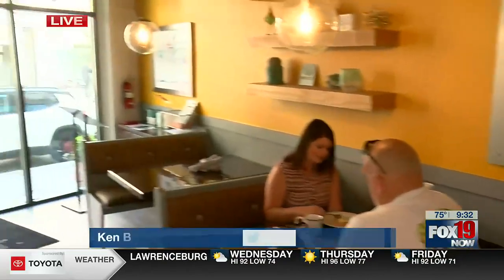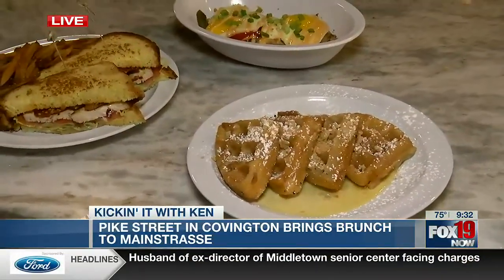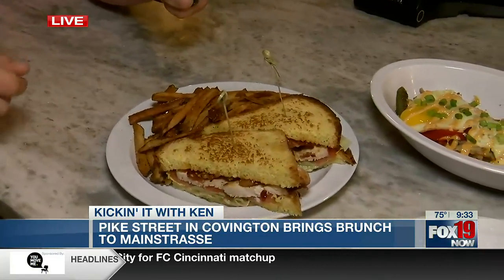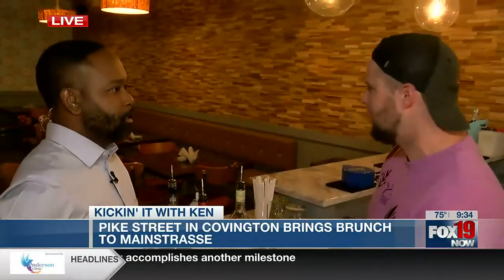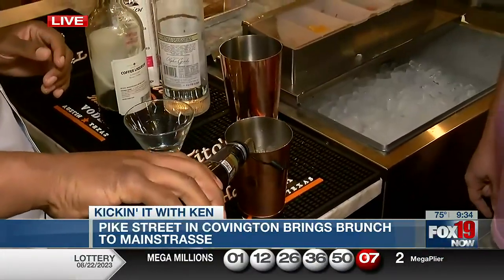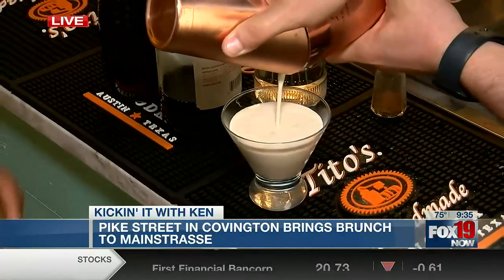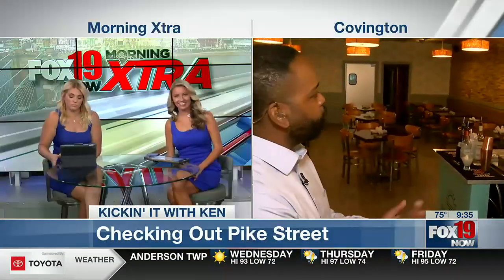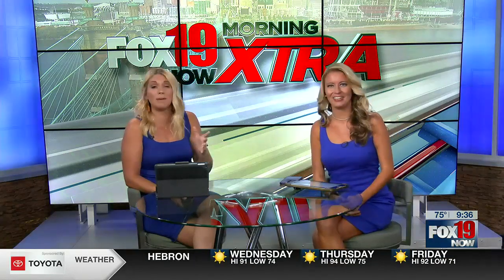Kickin' it with Ken: Pike Street in Covington brings brunch to Mainstrasse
Pike Street in Covington brings brunch to Mainstrasse